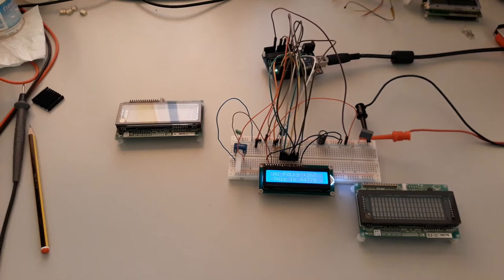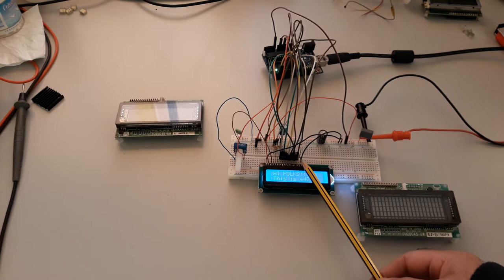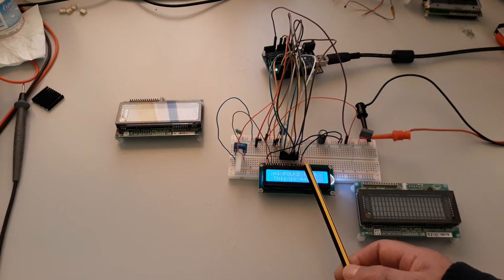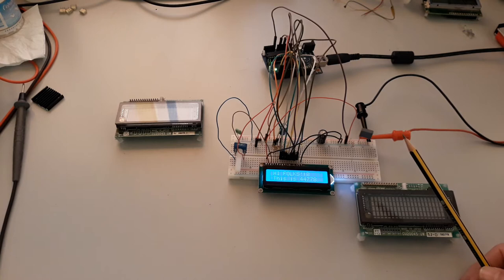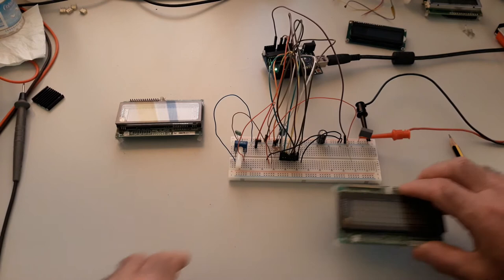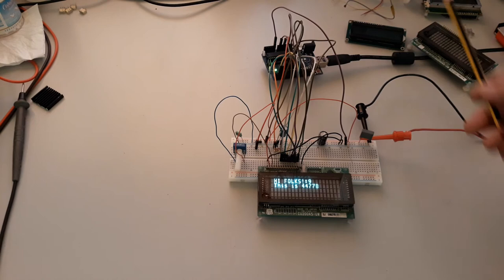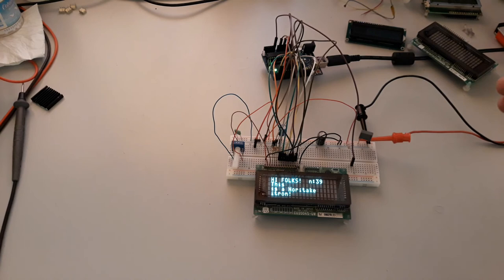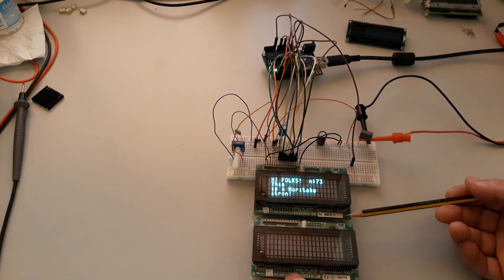Noritake CU20045-UW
Replace an LCD (16 * 2) with a Noritake (20 * 4), the pinout is the same.
Take into account the Noritake takes 200mAmp, while the LCD only 15mAmp.